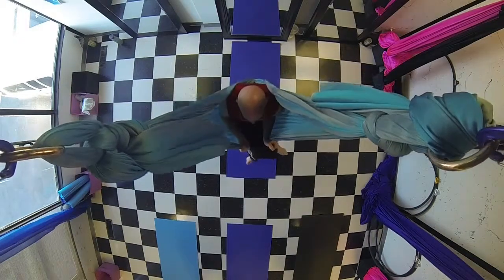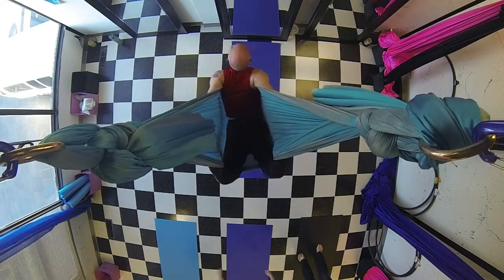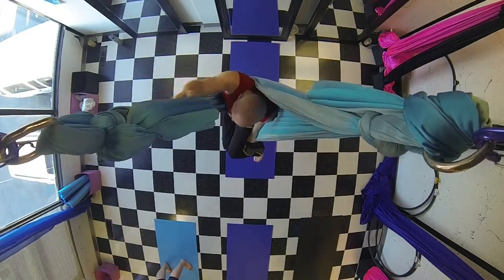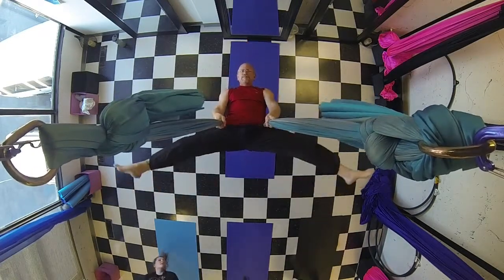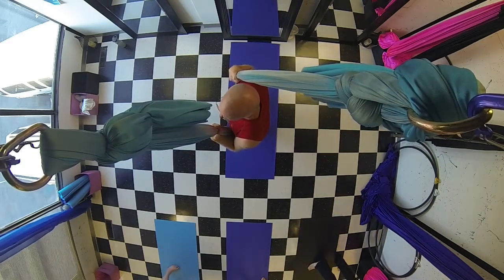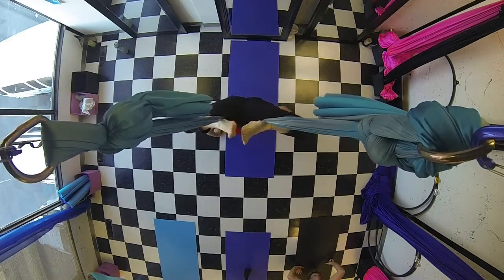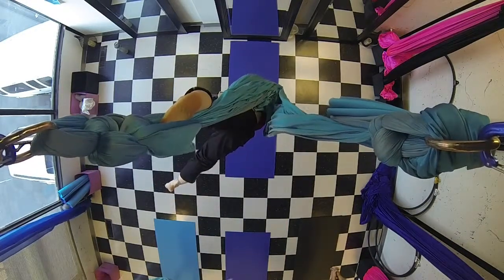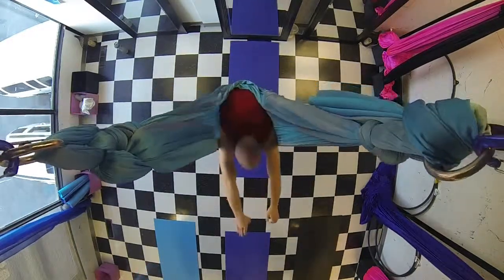AerialYoga 2015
This is me doing Aerial Yoga at PoleJunkies Dance Studio in Calgary, AB.  Shot with a GoPro camera in SkyView (magnetic mount on the rafters) and shared for Thunder, our instructor, to watch later